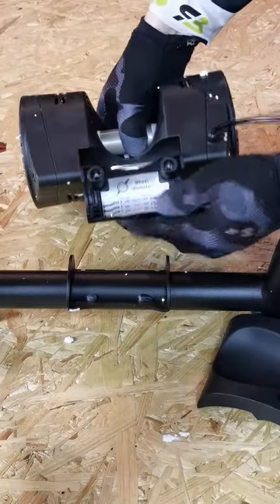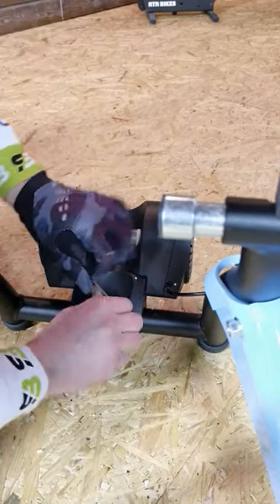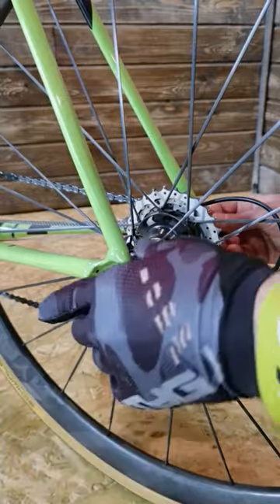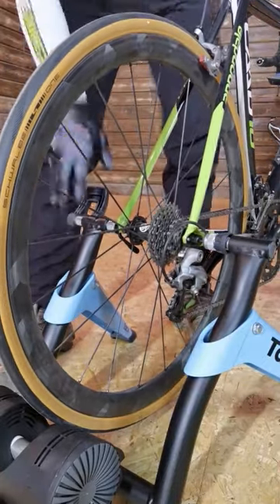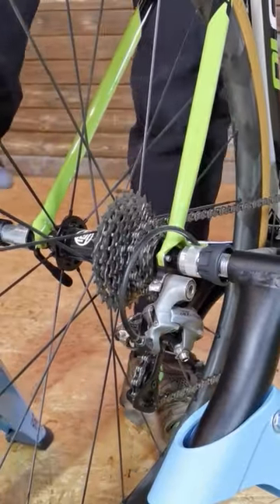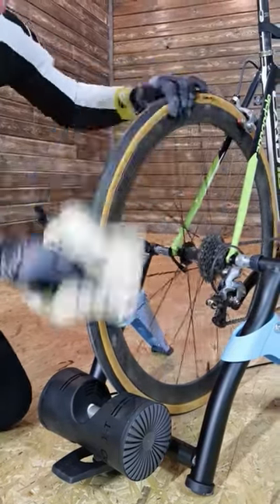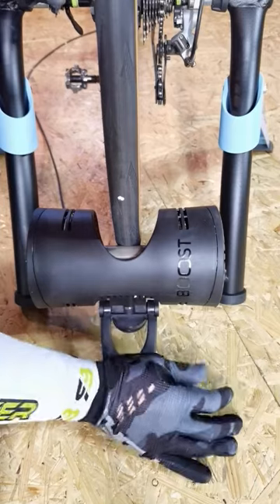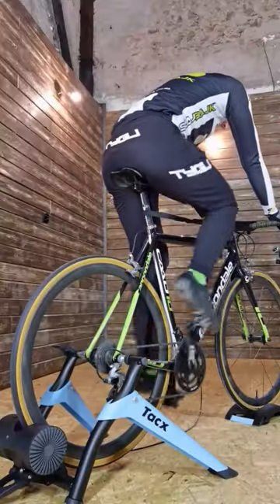How it works - budget indoor traininer set-up.